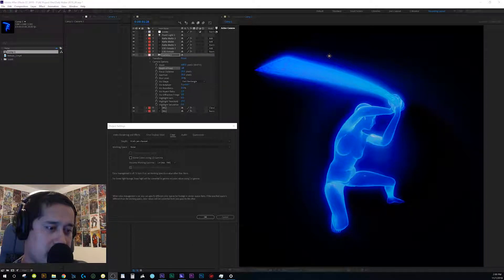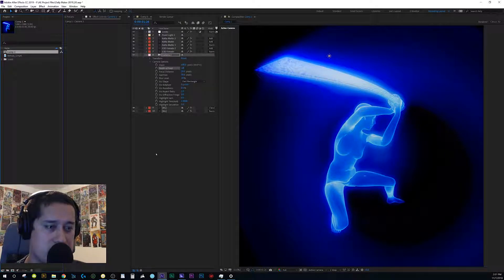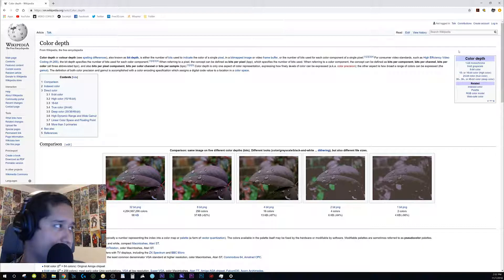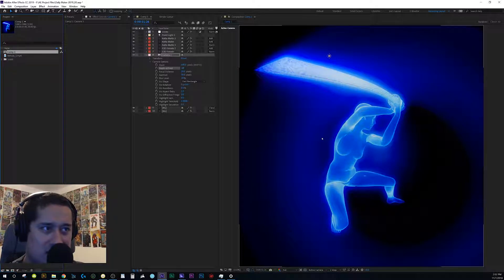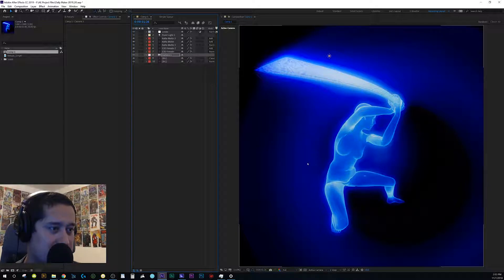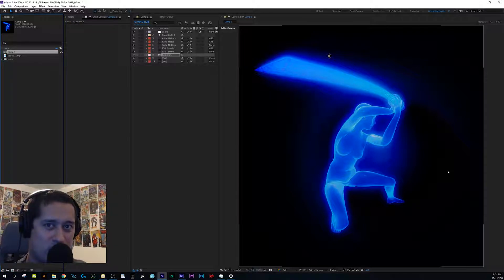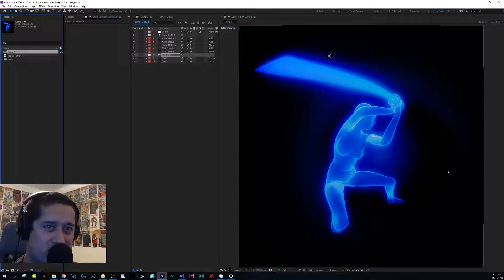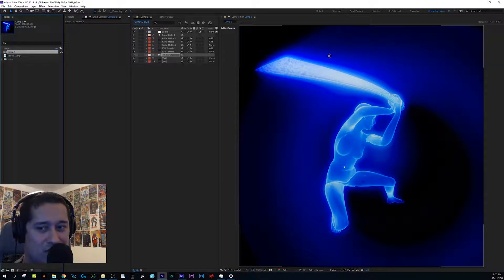When to use 32 bit color depth.